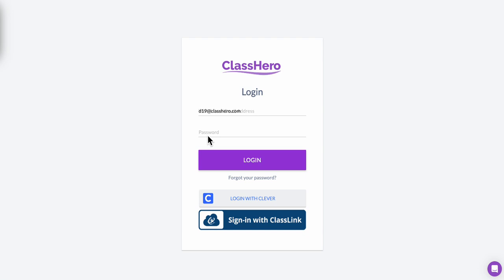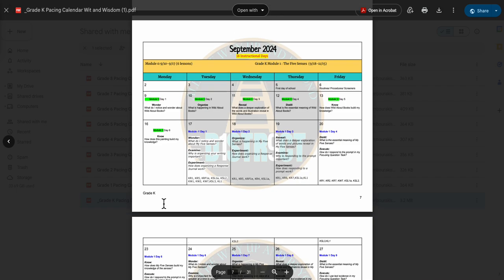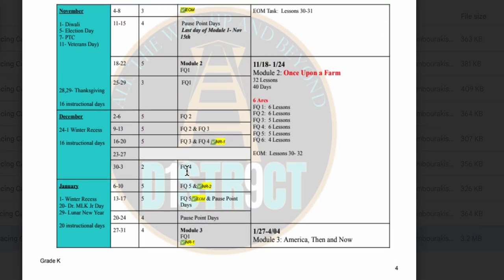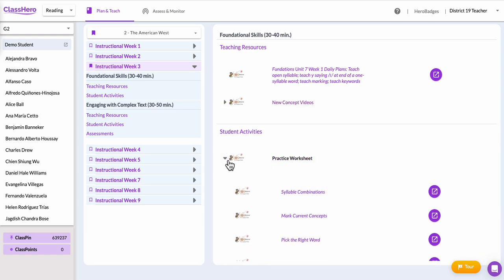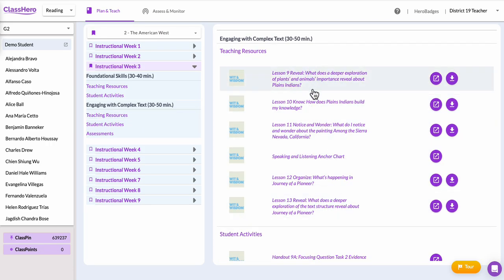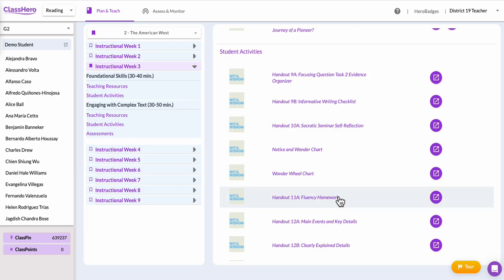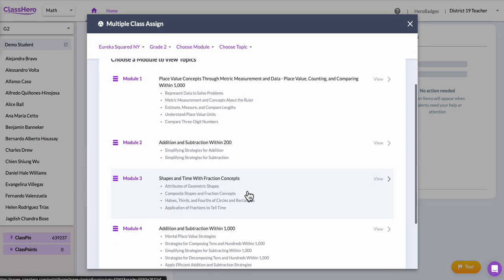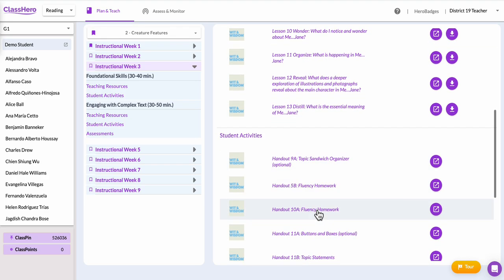District 19 Curriculum Overview